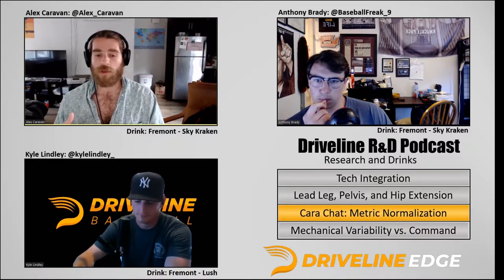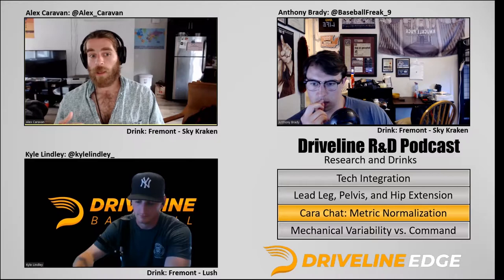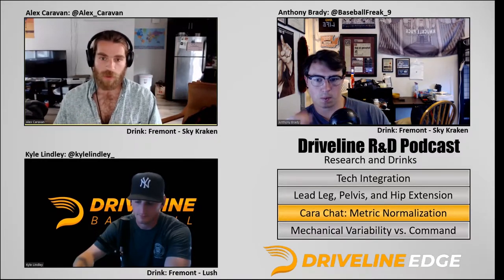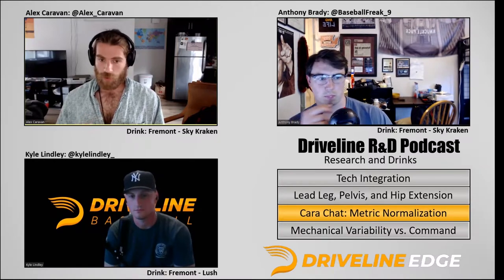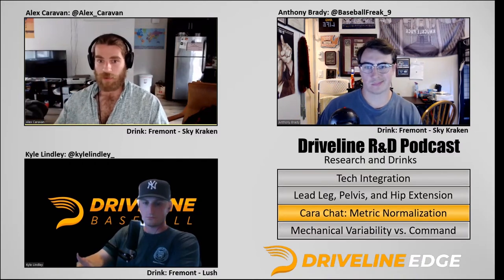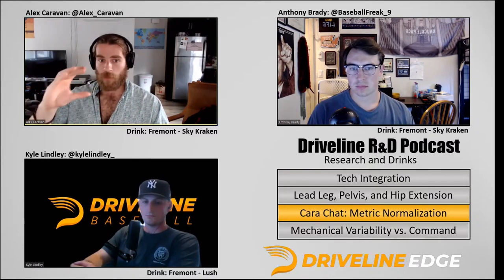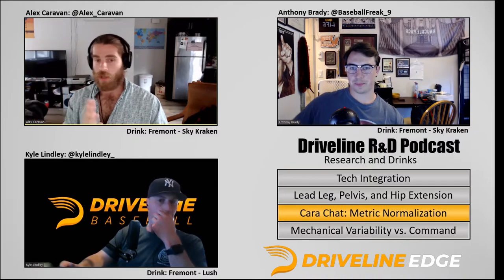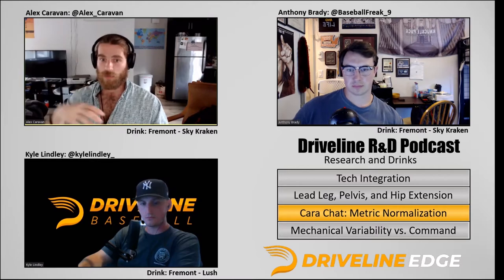Cara Chats - Data Normalization | Driveline R&D Podcast Clips (Ep 21)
Clip from Podcast Episode 21 where Caravan walks through the importance of Data Normalization and how to go about it!